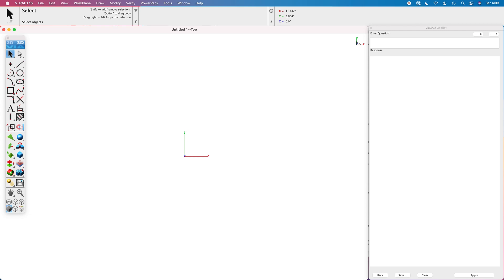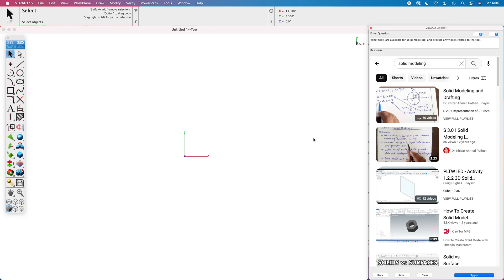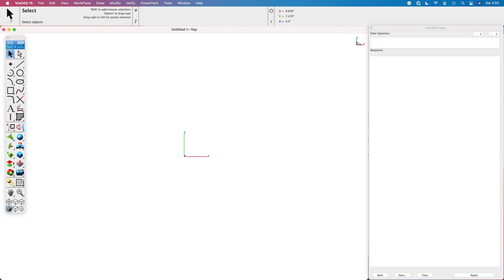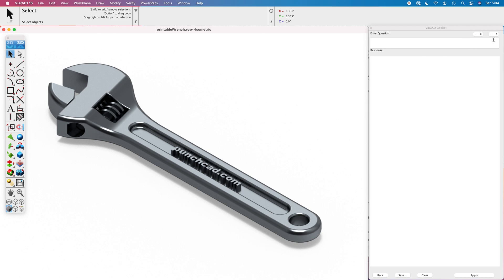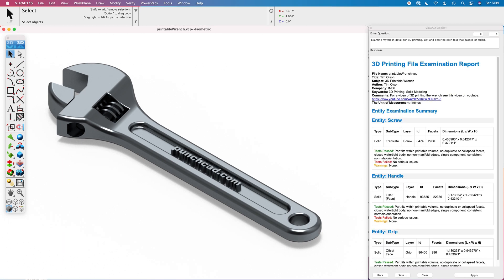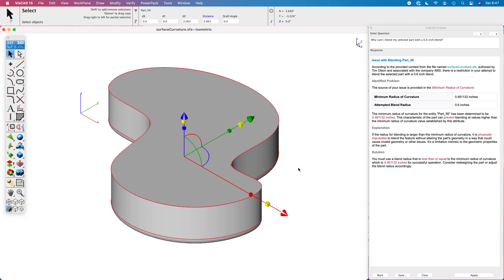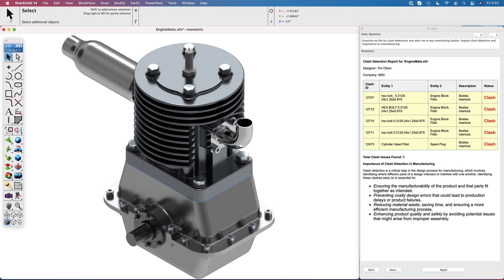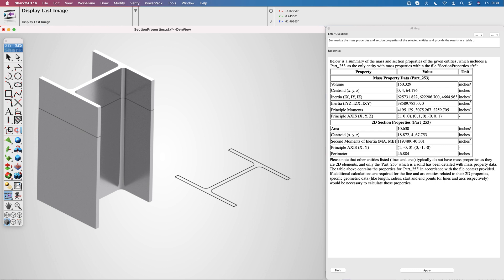CAD and AI Update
This video updates users on the status of CAD and AI in the context of ViaCAD.  The video discusses the integration of RAG along with the additional ability to directly talk to your CAD data consisting of mathematical properties and attributes.